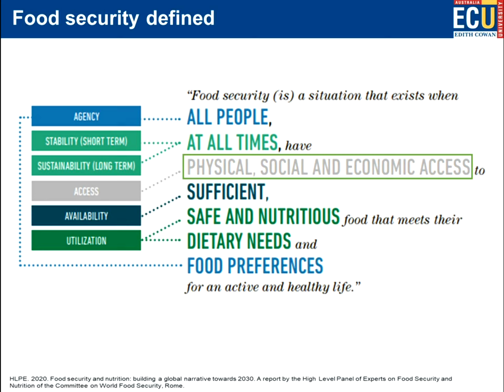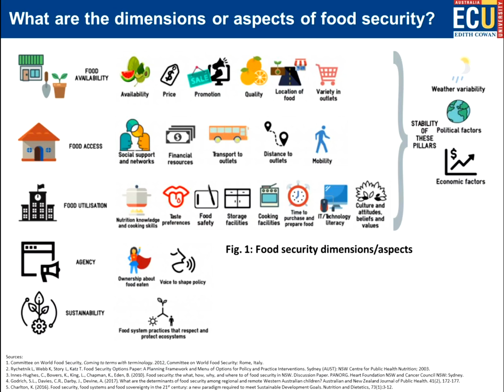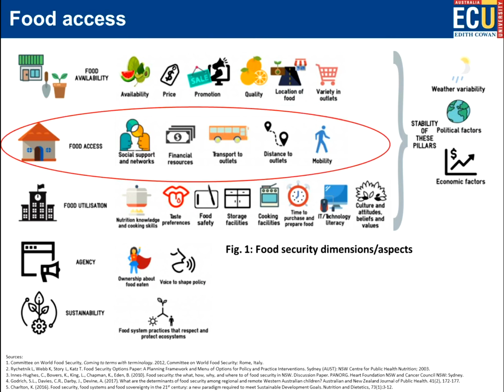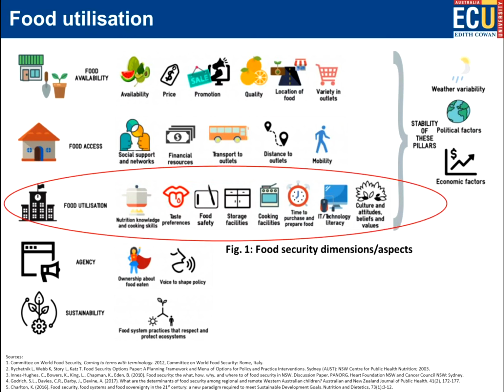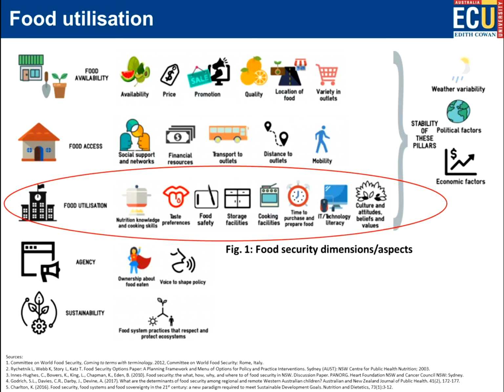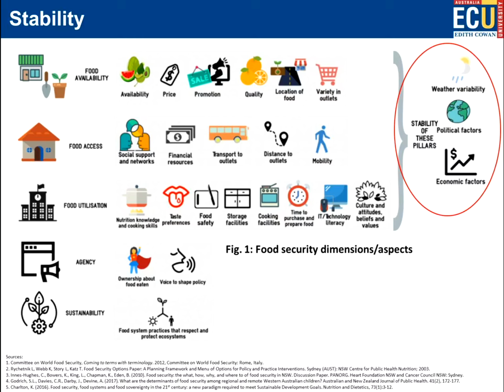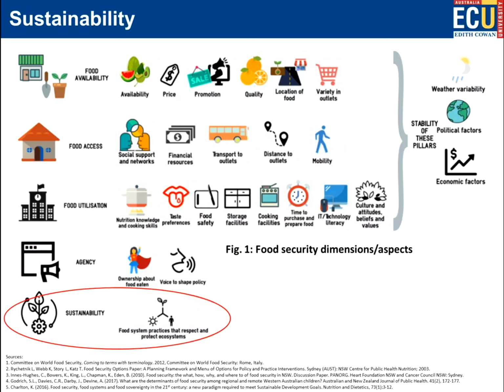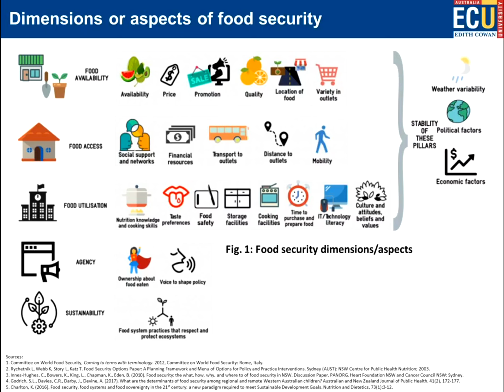What is Food Security?